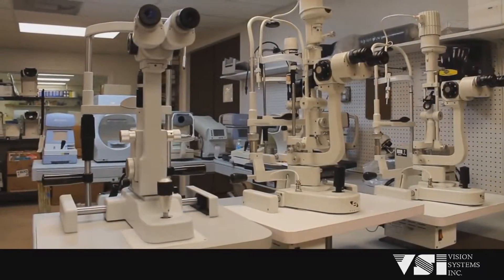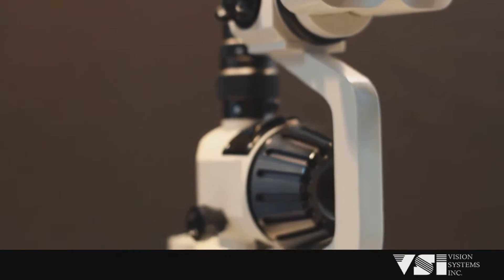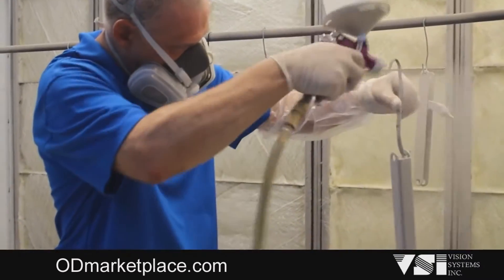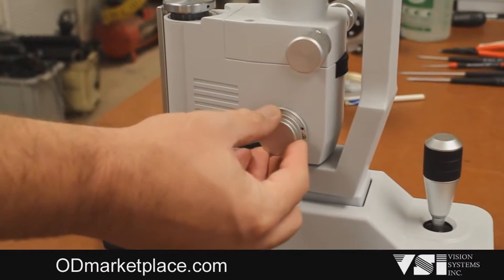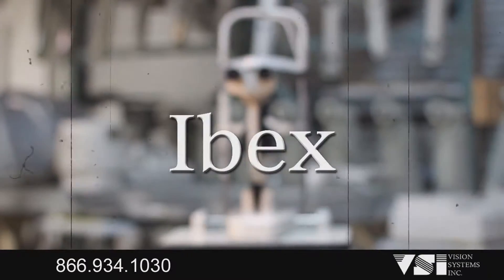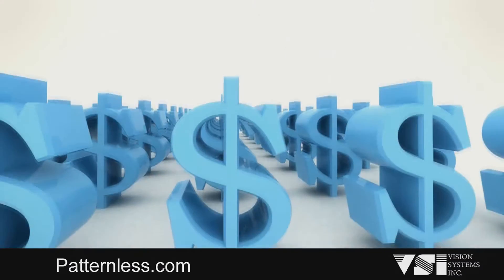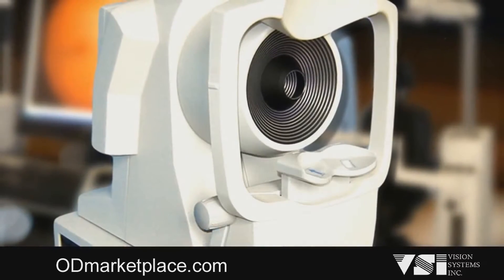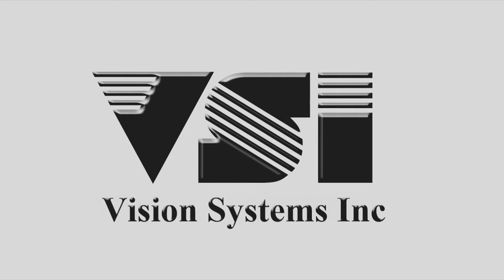VSI Slit Lamp Refurbishment Process